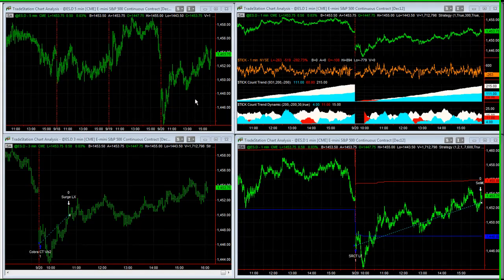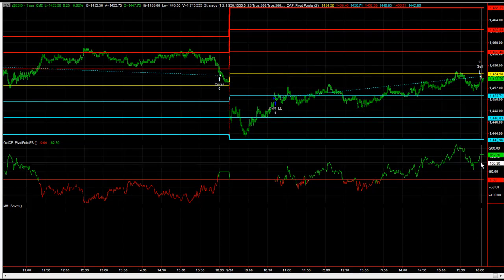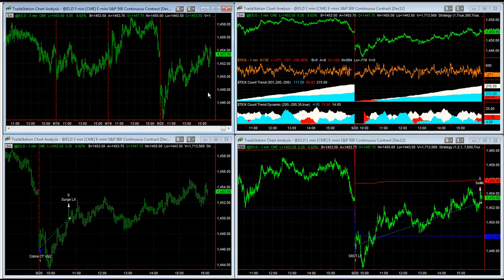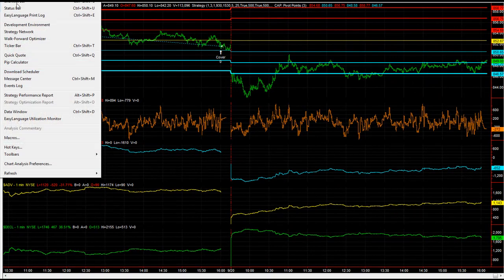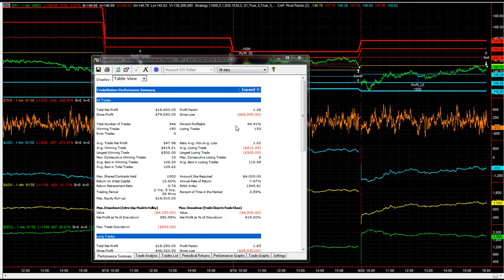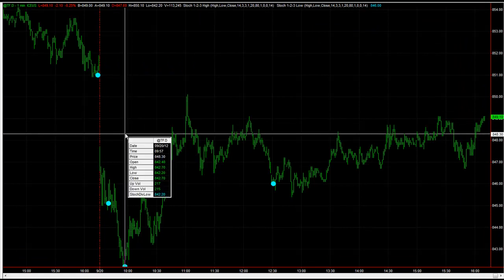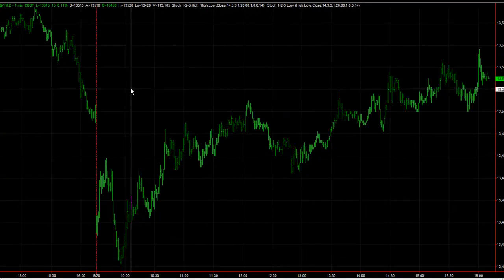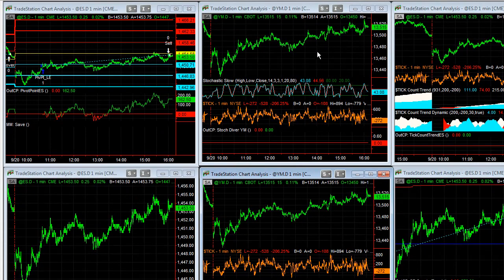Stock Index Portfolio and Shorting Grains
Cobra Corn and Cobra Soybeans both got short in the grains today for a nice profit on the short side.  We also take a look at how our five favorite E-mini S&P strategies are doing in this sell off.  The stock index portfolio results for Pivot Points, SR CounterTrend, CobraCT Vb, Cobra III, and Tick CountTrend are below the video.

Futures and forex trading contains substantial risk and is not for every investor. An investor could potentially lose all or more than the initial investment. Risk capital is money than can be lost without jeopardizing ones' financial security or life style. Only risk capital should bused for trading and only those with sufficient risk capital should consider trading. Past performance is not necessarily indicative of future results.